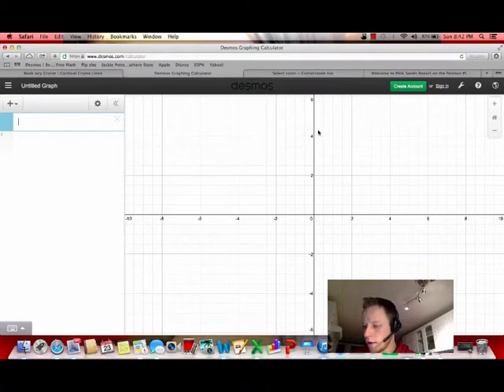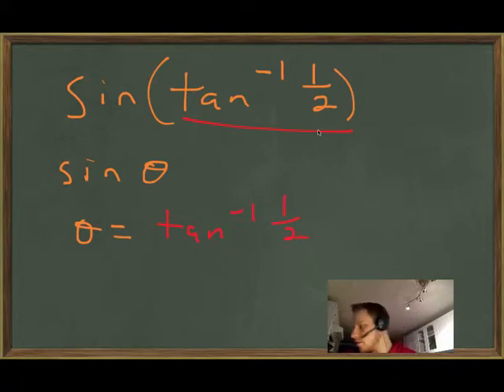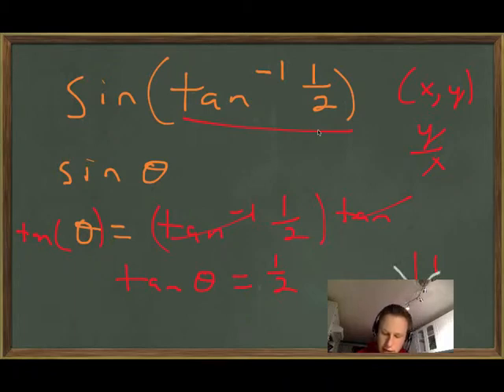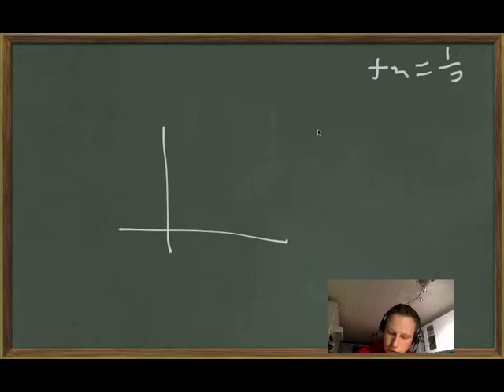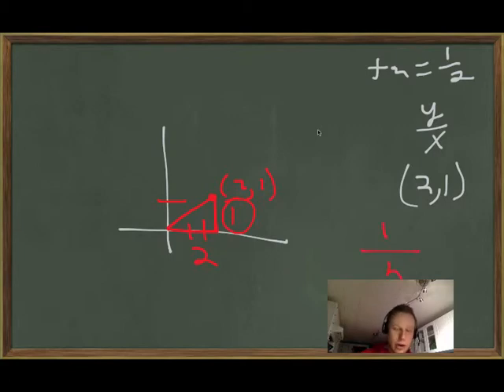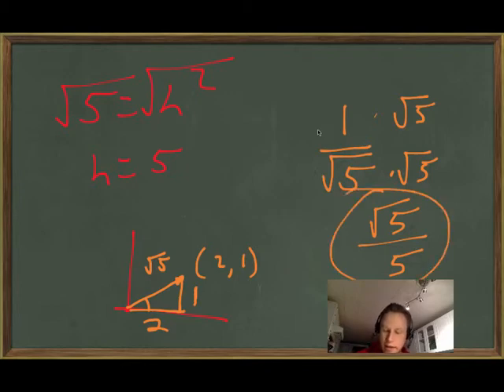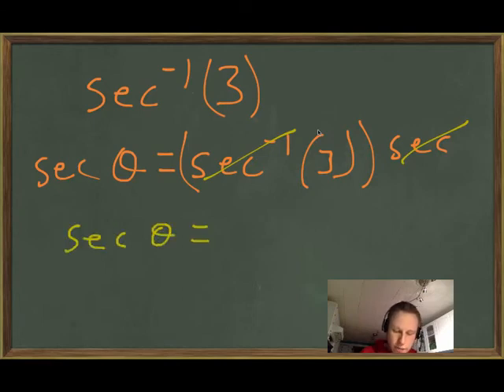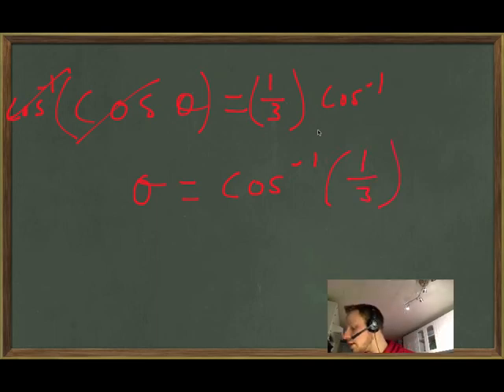lesson 8 2